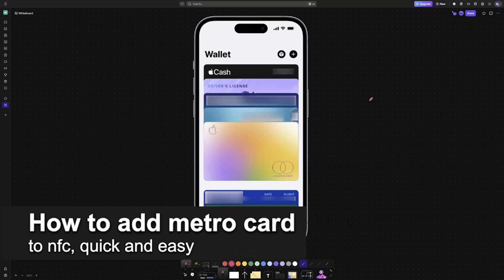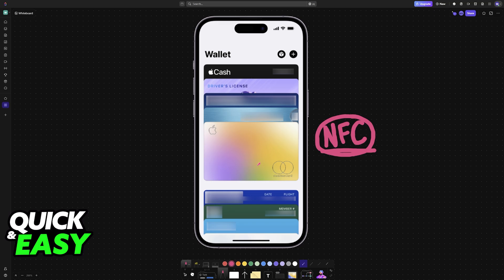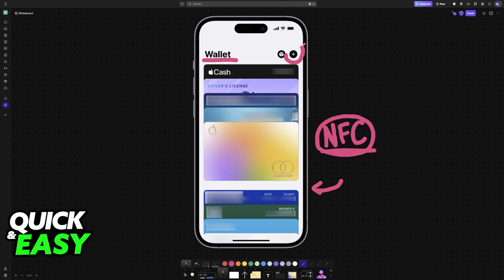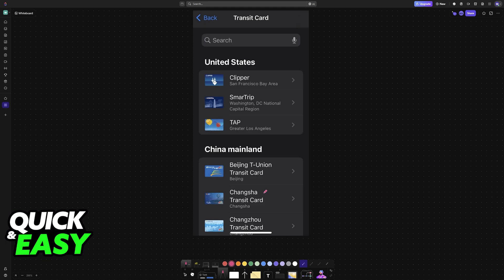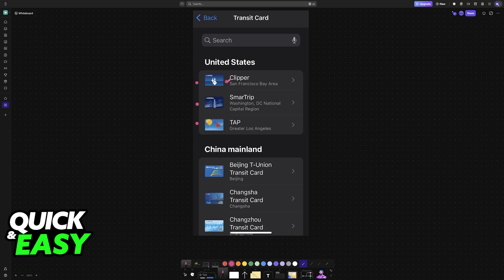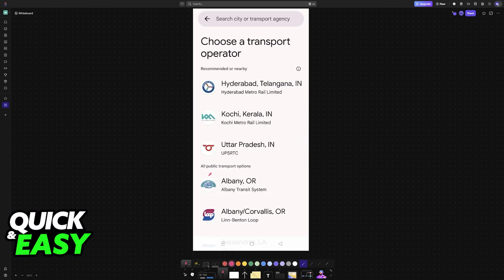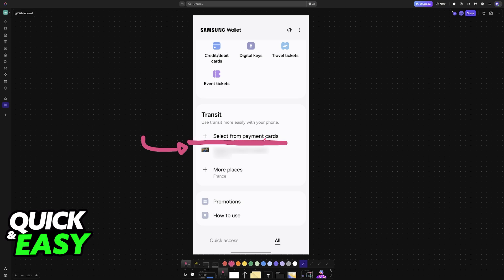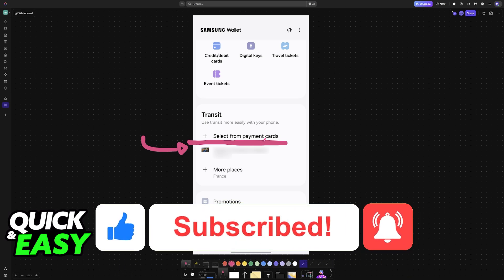How To Add Metro Card to NFC (2025) - Step by Step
I will solve your doubts about how to add metro card to nfc, and whether or not it is possible to do this.

I hope I have helped you with the video!